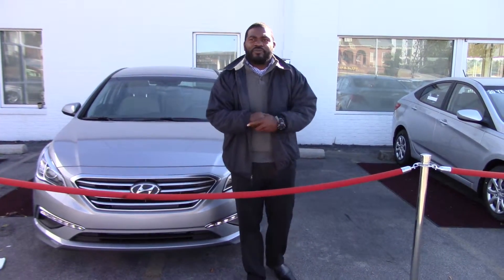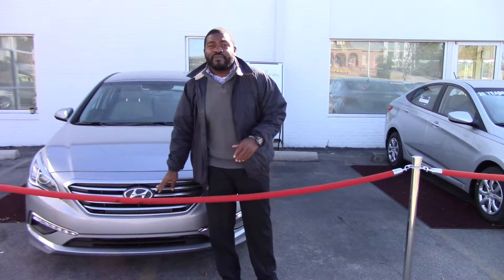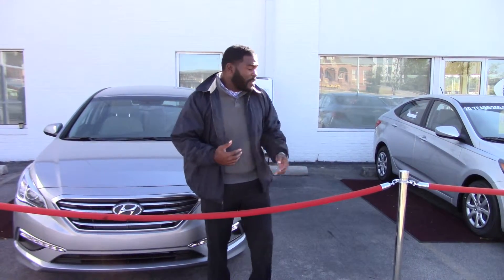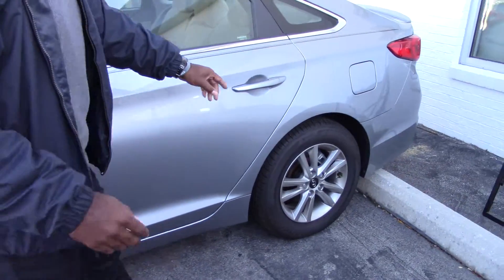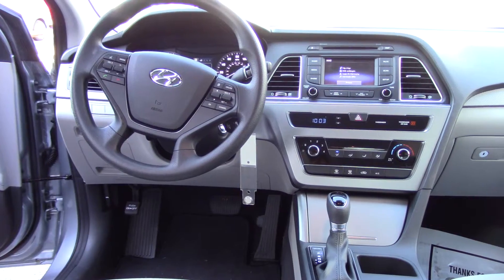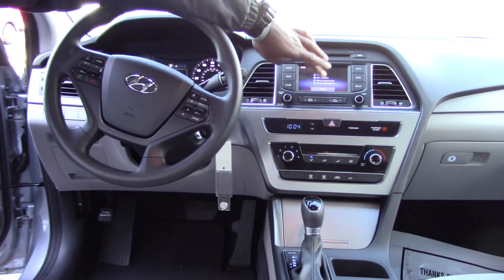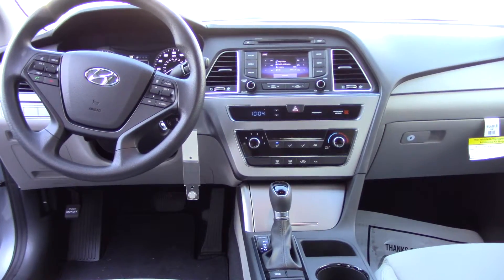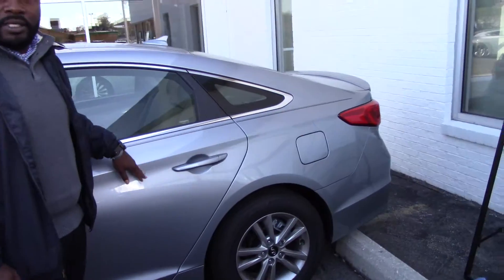Hey Marie, CHECK OUT THIS 2014 HYUNDAI SONATA FROM TAMERON HYUNDAI IN HOOVER ALABAMA